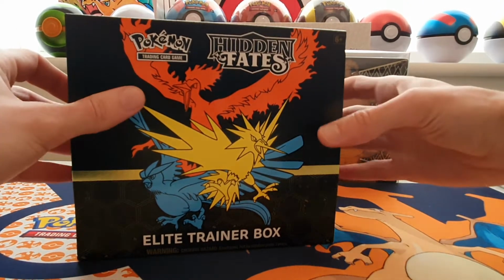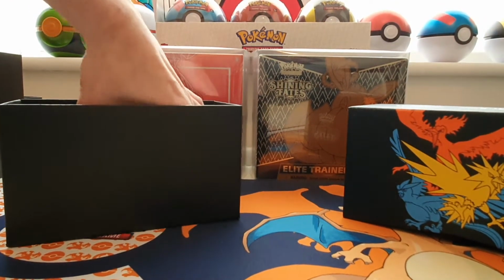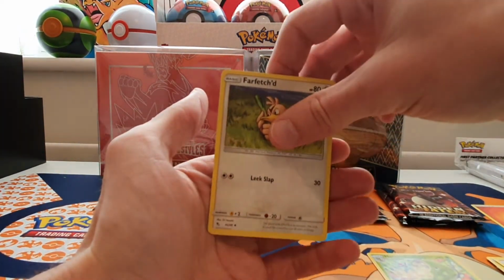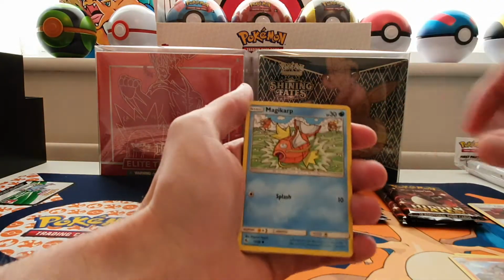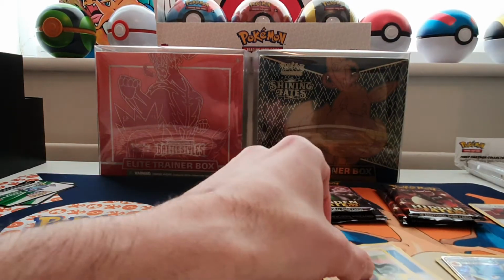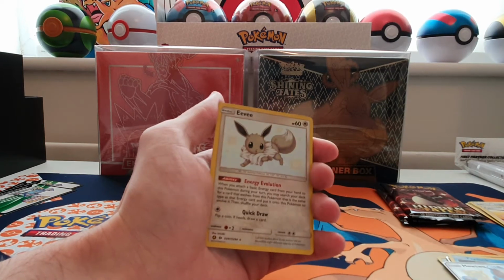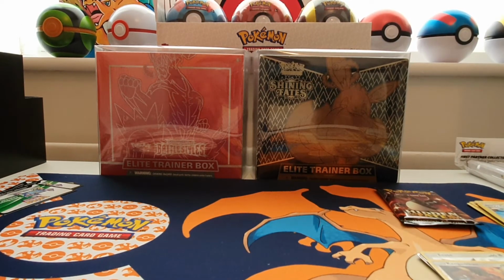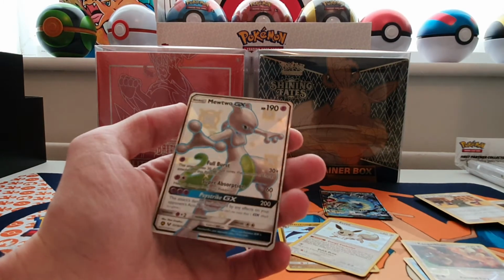Pokemon Hidden Fates ETB pack opening